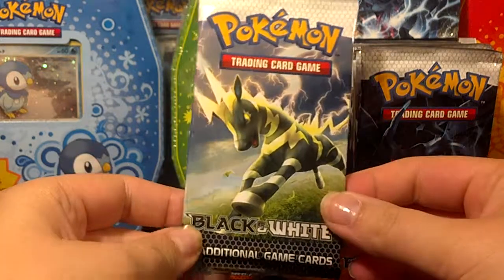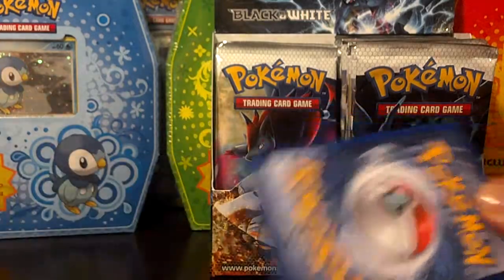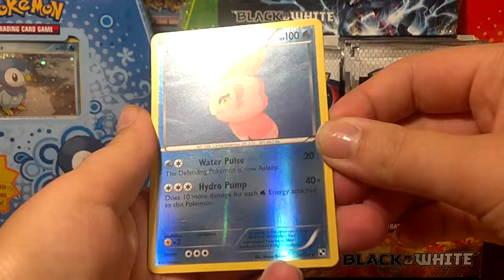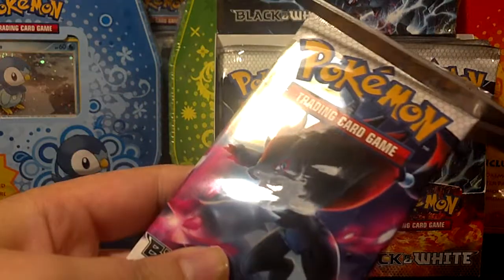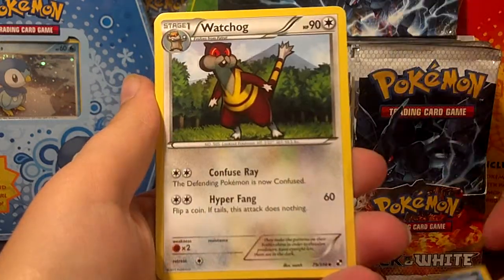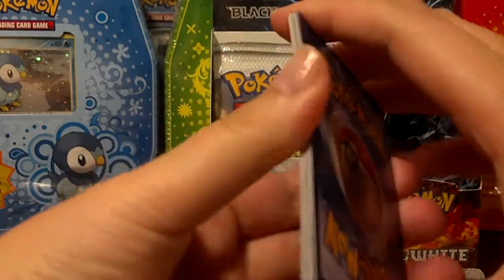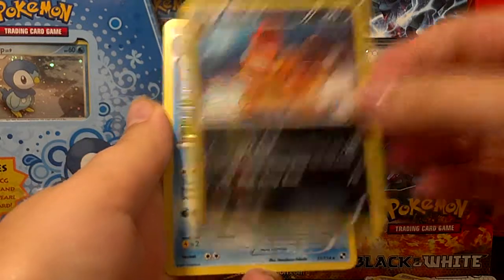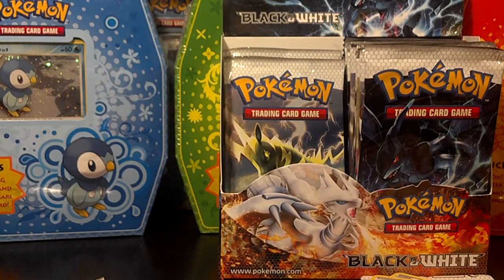Opening Pokemon Black & White Booster Box (3 packs) 5